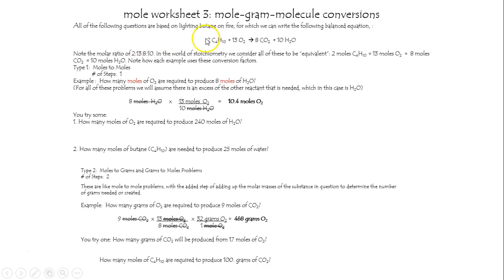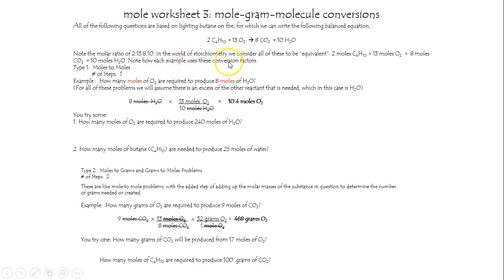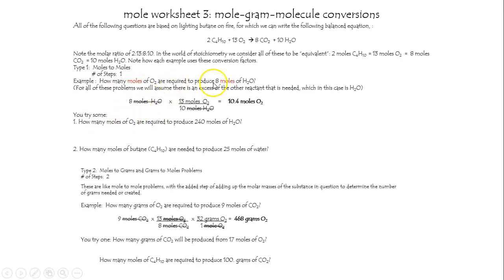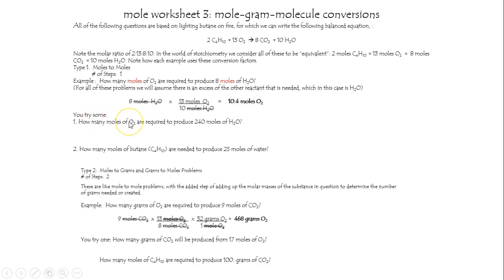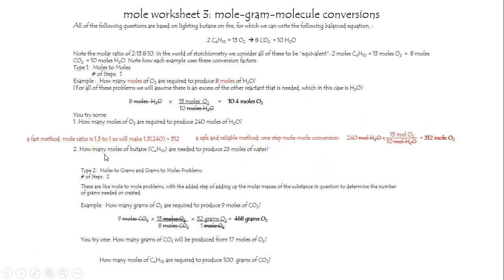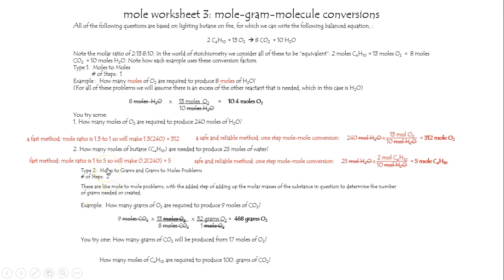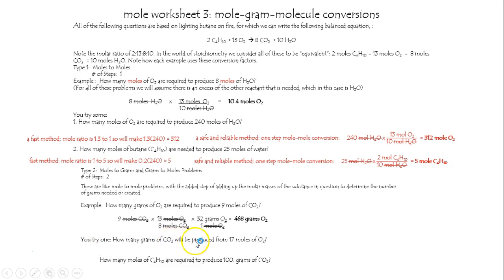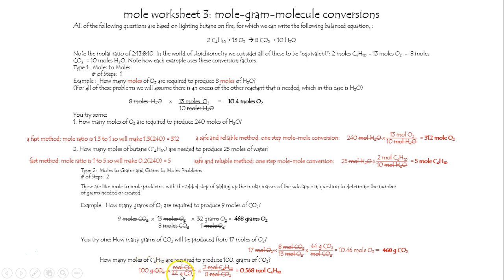mole worksheet 3: mole g molecule conversions